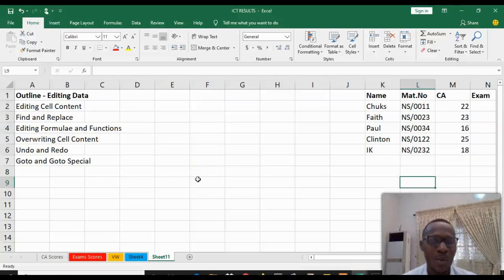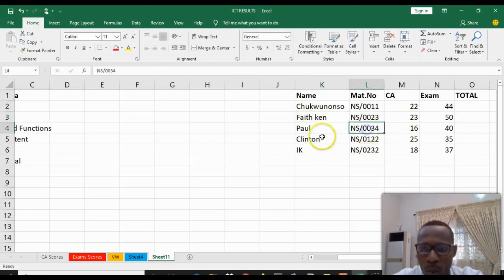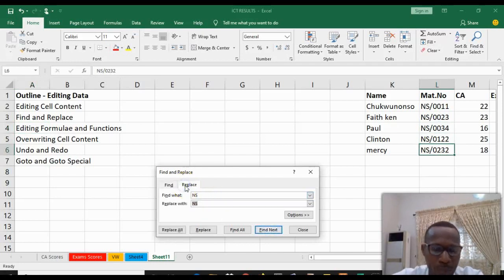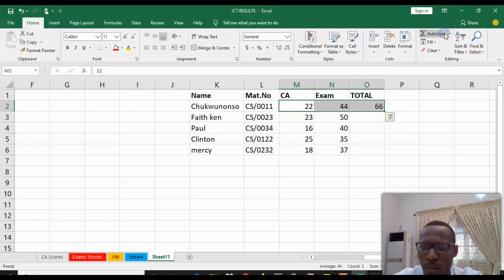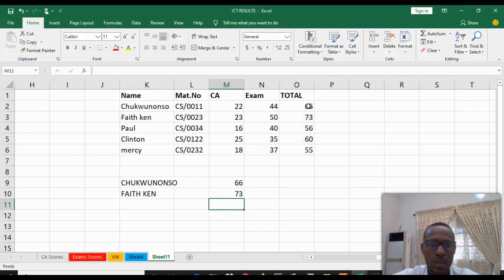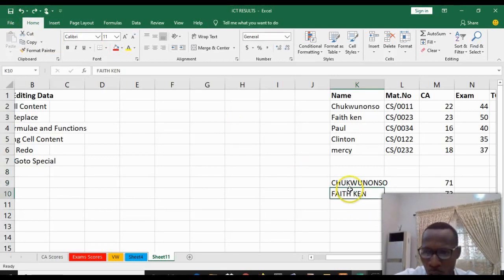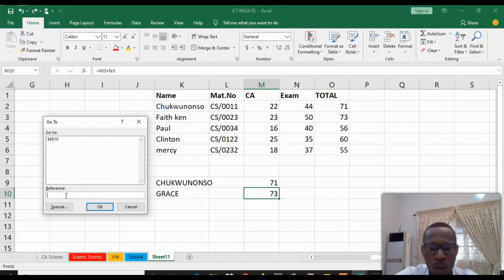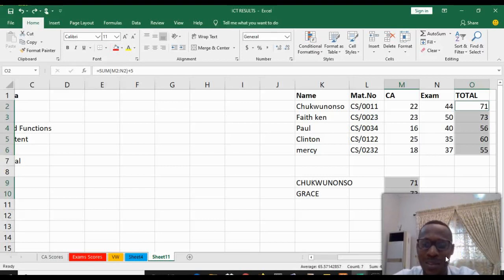MS Excel - Editing Cells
Learn the basic tools you can use o the Excel Package